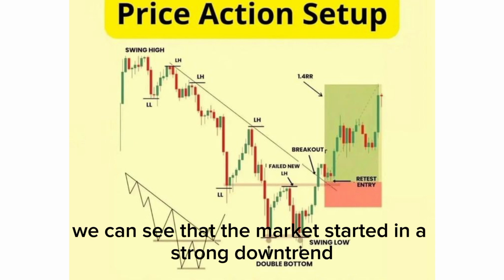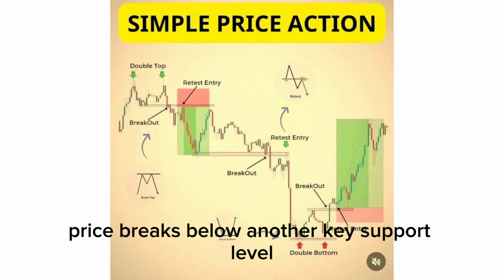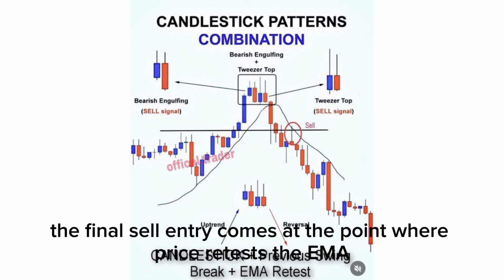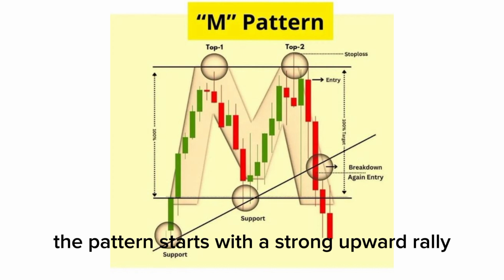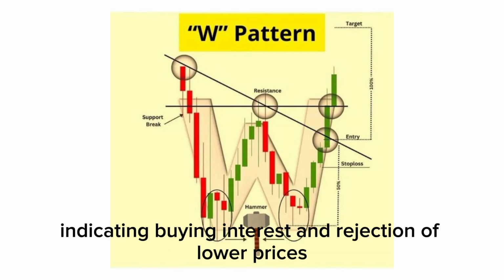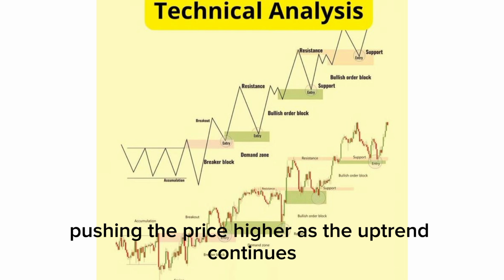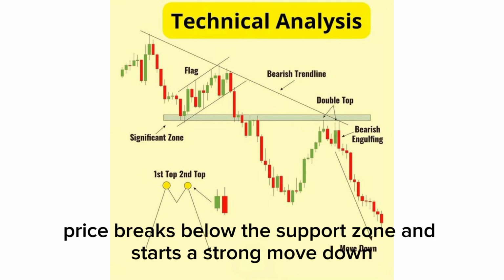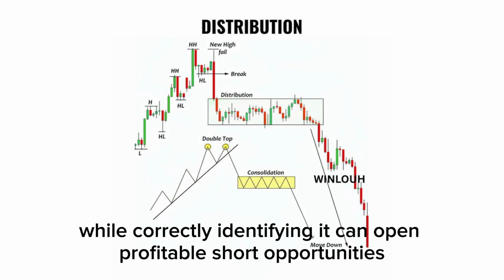"Distribution Phase in Trading | Wyckoff Method & Market Reversal Explained"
In this video, we explain the Distribution Phase in technical analysis — a key concept in trading that signals a potential bearish reversal after a strong uptrend. Learn how to identify higher highs (HH), higher lows (HL), distribution zones, double tops, consolidation, and breakdowns that lead to a major price drop.

If you are into Forex trading, Crypto trading, or Stock market analysis, understanding the Wyckoff Distribution Phase is crucial. Big institutions (smart money) sell at the top while retail traders keep buying, causing a trap before a big market move down.

🔑 Topics Covered:

What is Distribution in technical analysis?

Higher highs and higher lows in an uptrend.

How a new high failure signals weakness.

Distribution zone and consolidation explained.

Double Top pattern as a bearish signal.

How to trade the breakdown for profits.

✅ Perfect for Forex traders, crypto investors, and stock market beginners who want to master price action and smart money concepts.